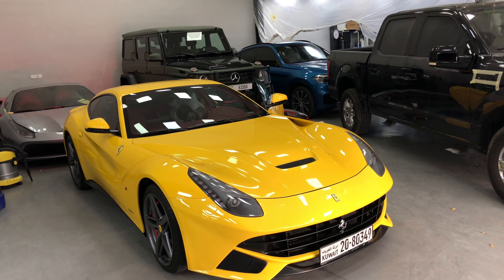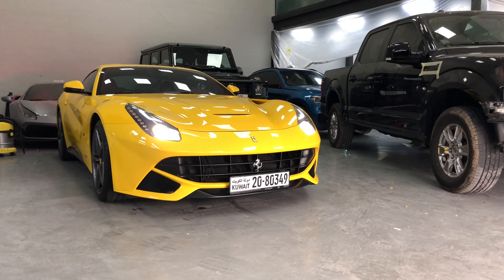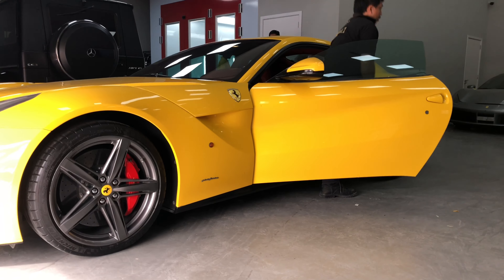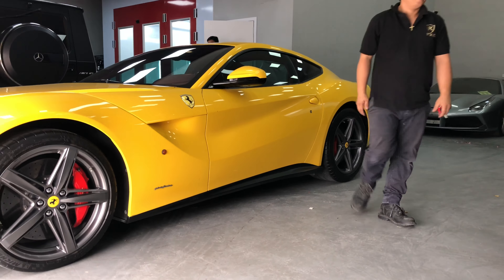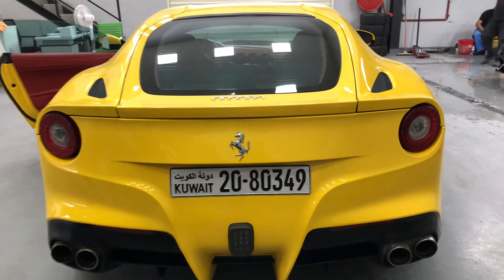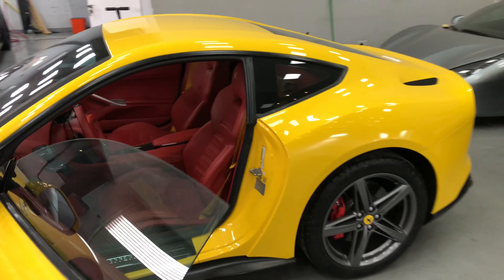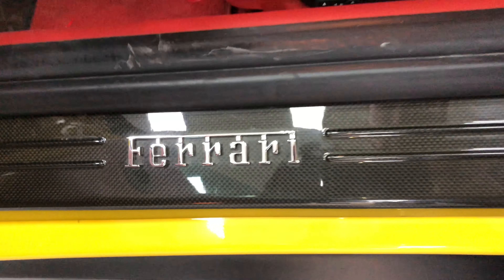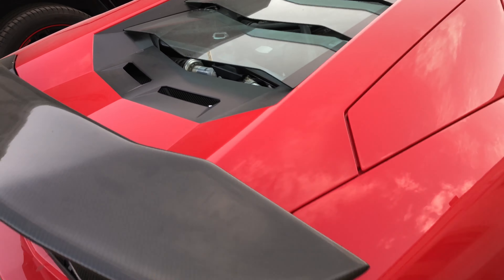Ferrari F12 Vs Lambo Aventador - Which one?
Comparison between 2 great Naturally aspirated V12's

Which one would you take out for a spin?